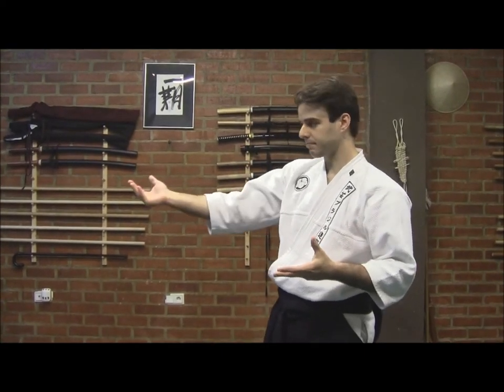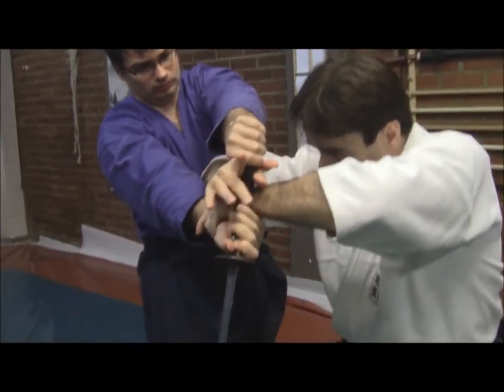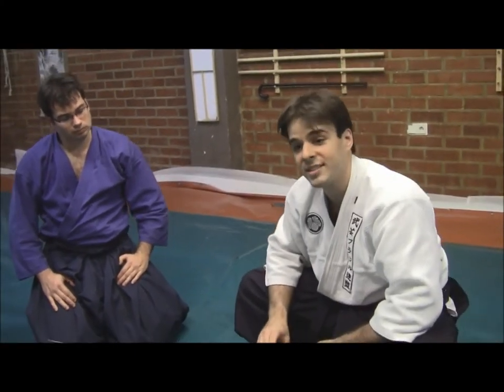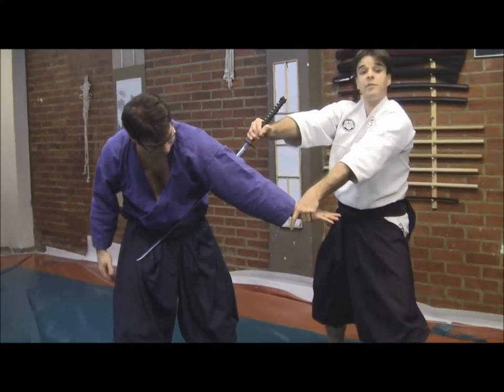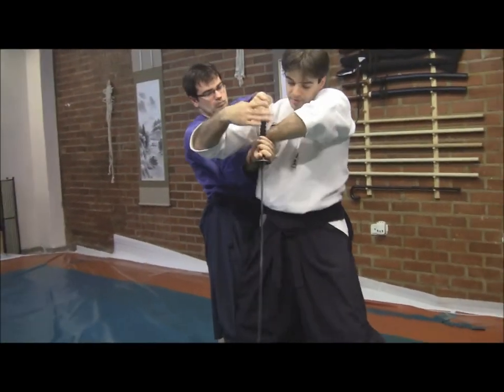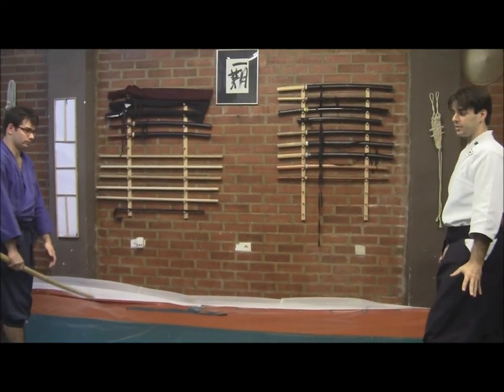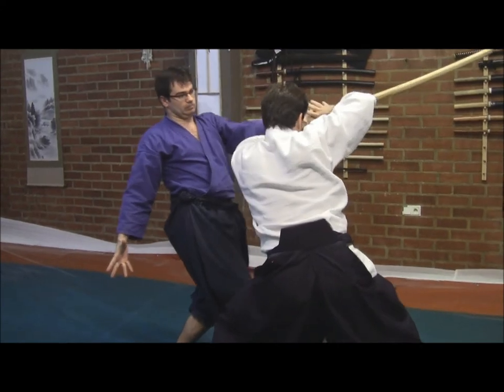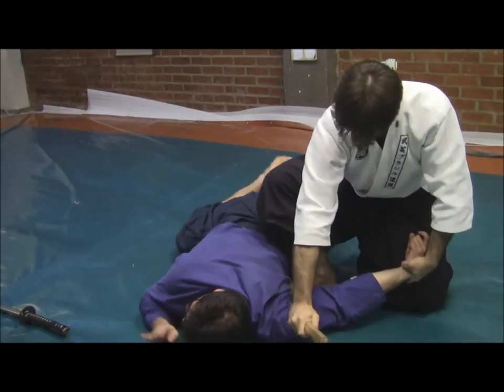Ogawa Ryu - Tokubetsu no Jugyou - Shinkenzui - 2013